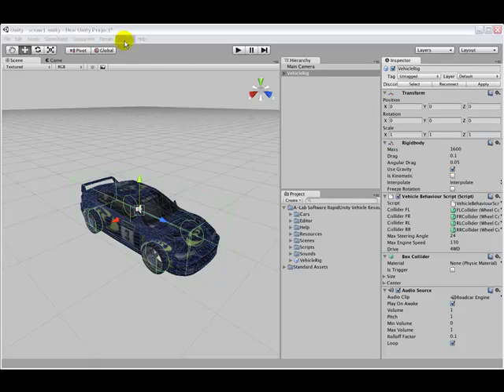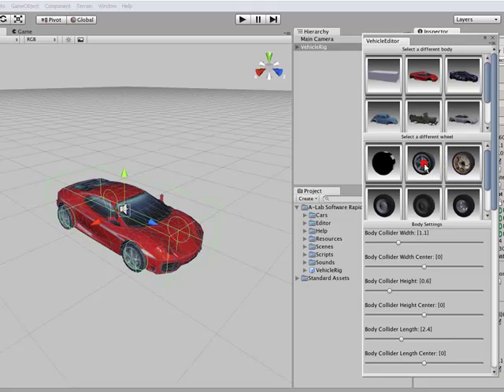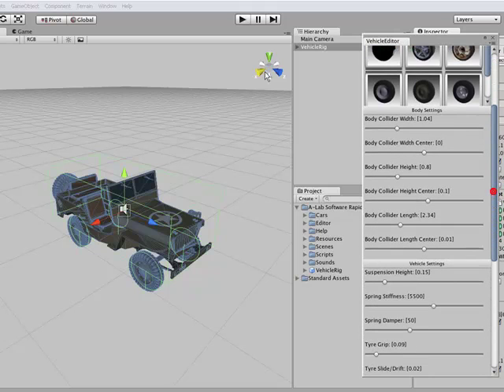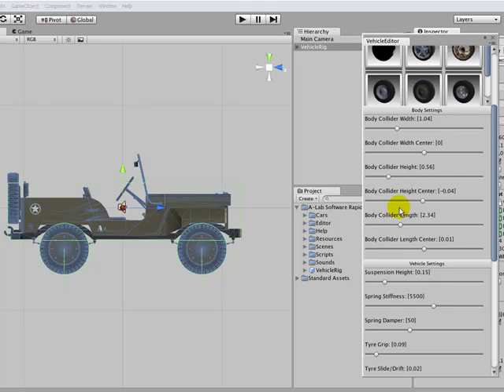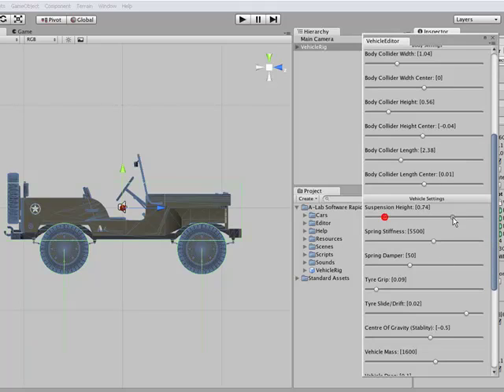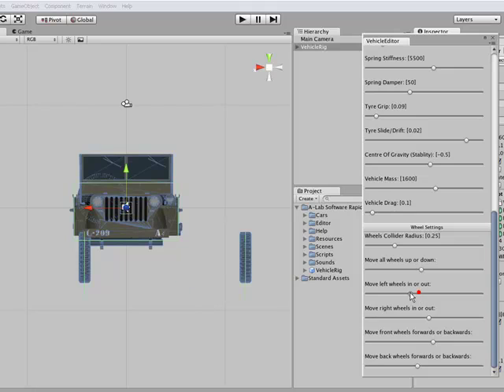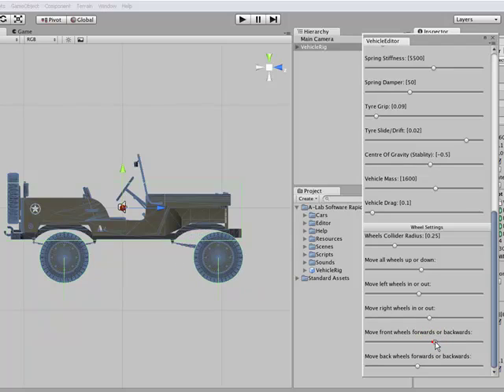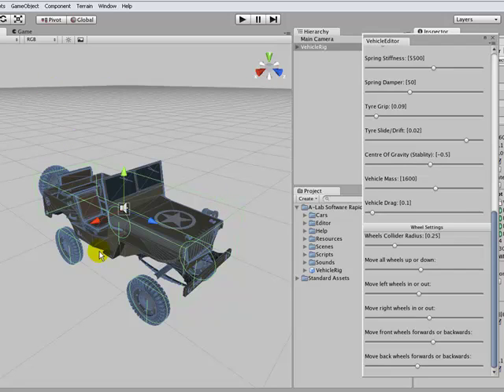Rapid Unity 3D Vehicle Editor Resource Pack - How to use (Tutorial 2 of 3)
A-Lab Software Rapid Unity 3D Vehicle Editor Resource Pack, in this second video you will learn how to use the Vehicle Editor within Unity 3D to edit existing vehicles. The tutorial shows you how to simply change the body and wheels of a vehicle, and also how to edit the different settings, such as wheel position, wheel and box collider position and size, suspension height etc...